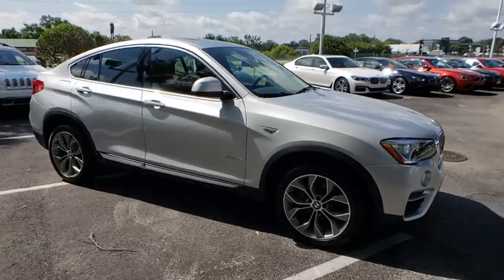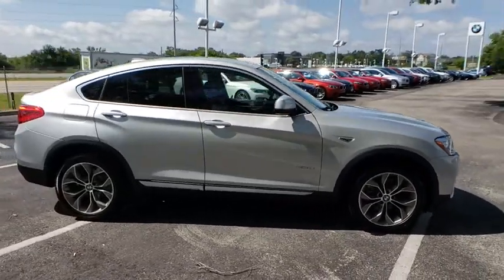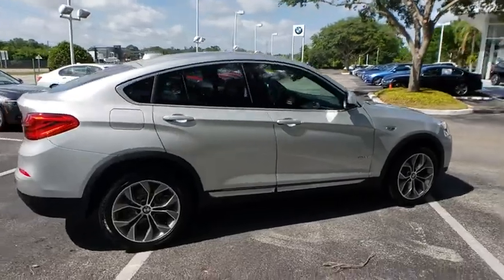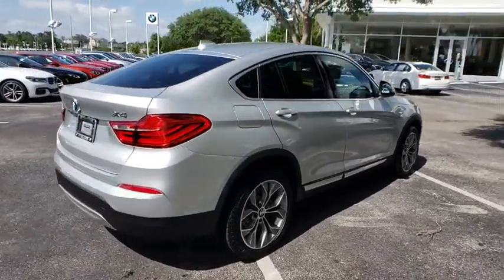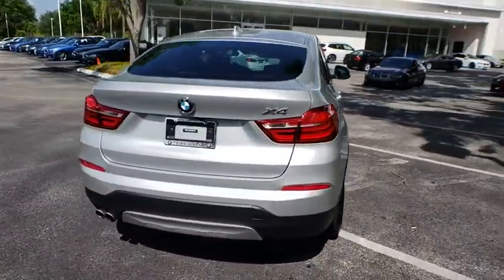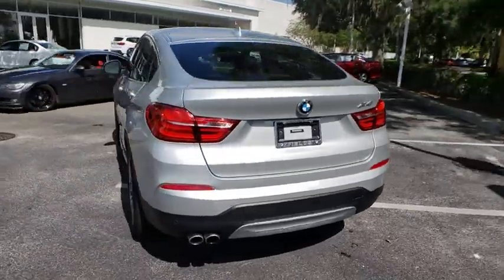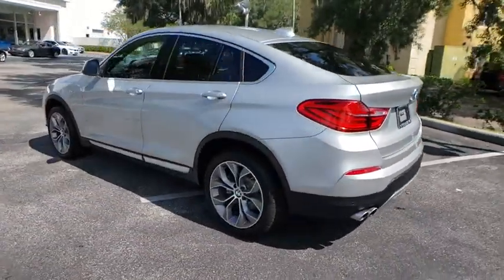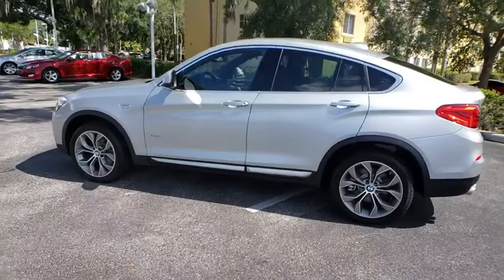2018 BMW X4 Lakeland, Plant City, Winter Haven, FL LP625J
EPA 28 MPG Hwy/20 MPG City! BMW Certified, CARFAX 1-Owner.